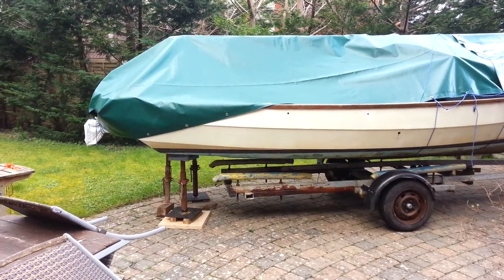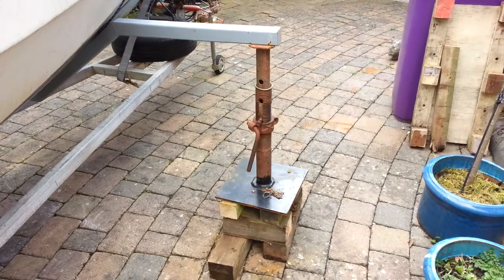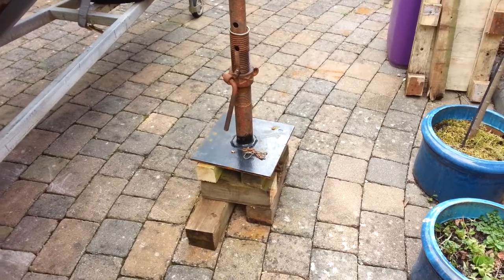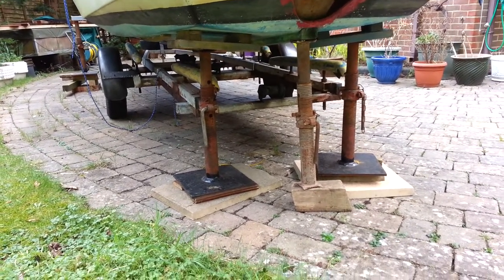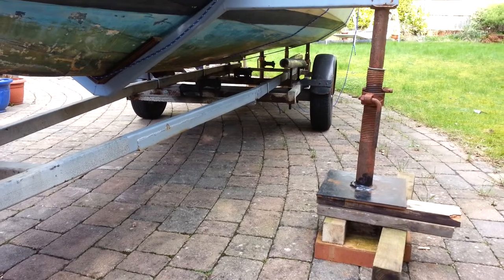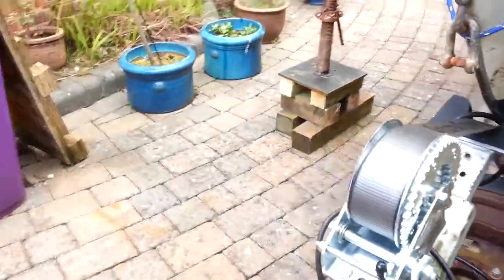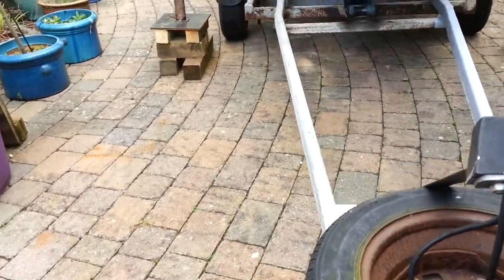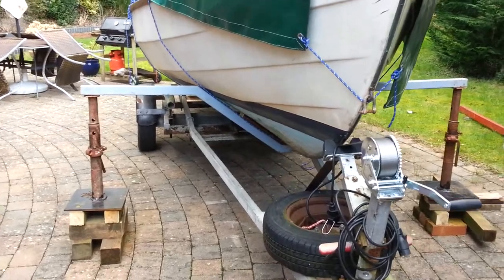LIFTINIG A BOAT OFF A TRAILER, USING ACROWS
Lifting a boat off a trailer safely using short acrows with welded plates and two shaped steel bars.
Boat is fully suspended, trailer can be moved away, to work on the hull or the trailer.